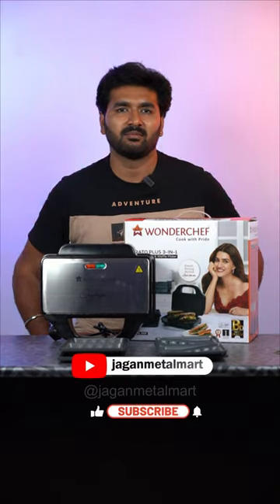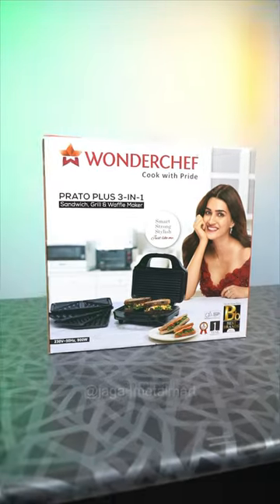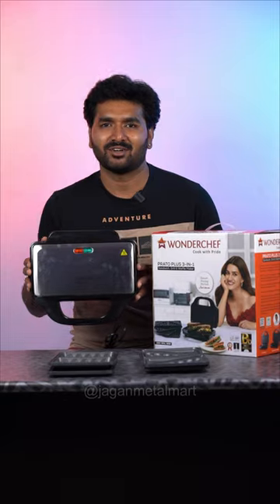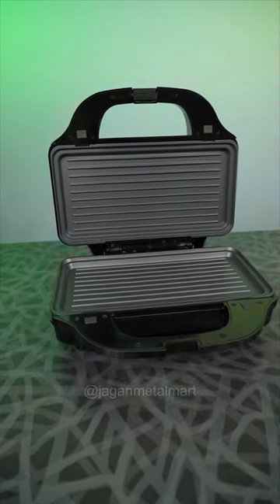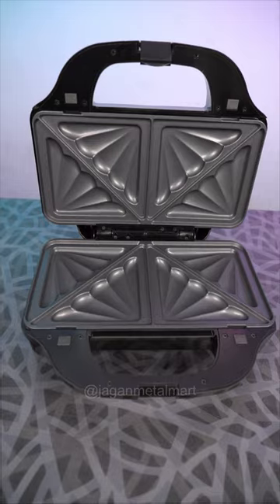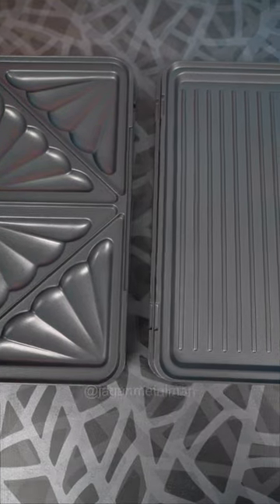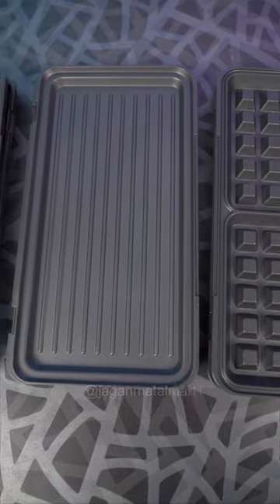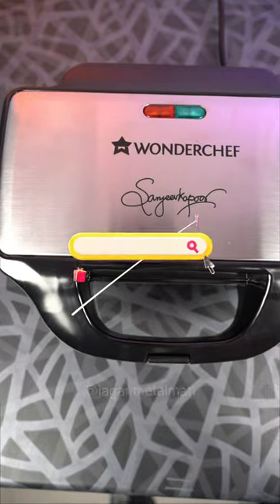WONDERCHEF 3 IN 1 GRILL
Address: No.455 - Dharapuram Main Road, Modachur GobichettiPalayam - 638 476
                 Erode District, Tamil Nadu,South India.